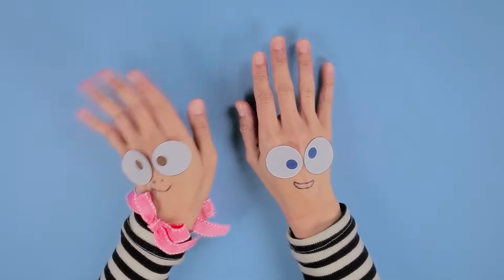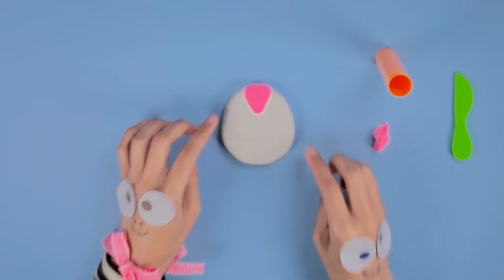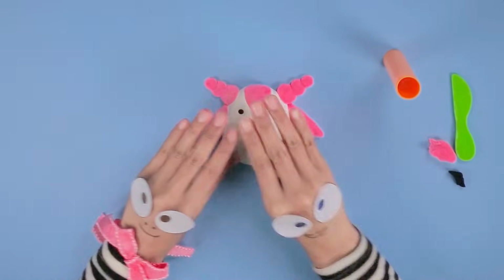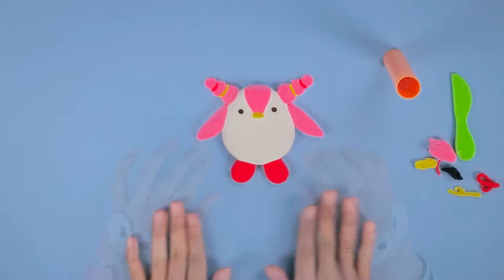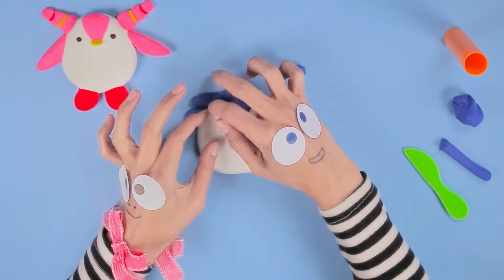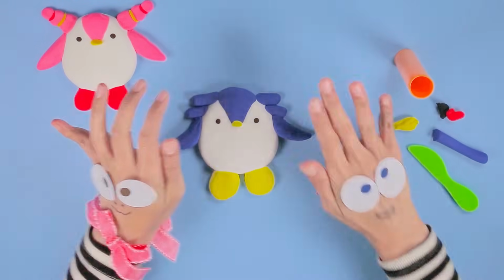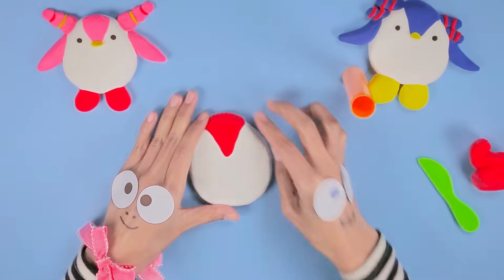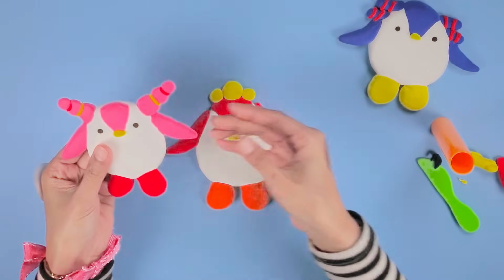Badanamu Arts & Crafts EP11: Fun with Clay 2! Make Jess, Curly, and Punk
Hooray for play-dough!
The Handy Helpers are back with a brand new craft!
We're are all set to make our friends Jess, Curly, and Punk.
Get ready with your play-dough or craft clay. Either is just fine.
You'll need:
• Play-dough or any kind of craft clay
• Something to roll the clay flat
• A craft stick or play-dough knife (not sharp!)

About Badanamu:
Badanamu started with an idea to change the world of early learning. Young children can learn and engage with ESL, phonics, and STEM lessons through our educational songs and nursery rhymes.

We create high-quality, educational songs for you and your kids to enjoy together. Learn about animals, colors, numbers, and much more! It’s time to embark on a playful adventure full of love and discovery with the cute and adorable Badanamu friends.

『 Amazon Store